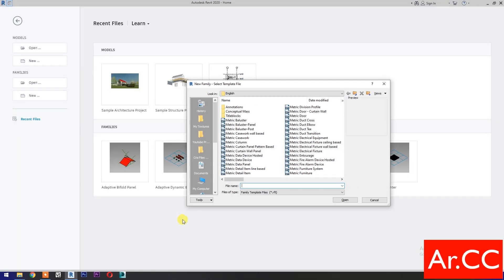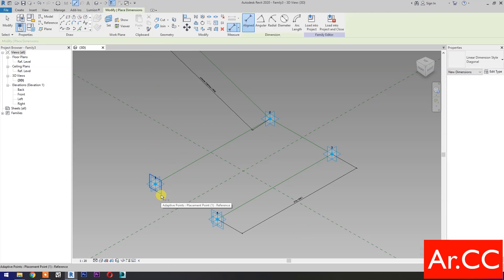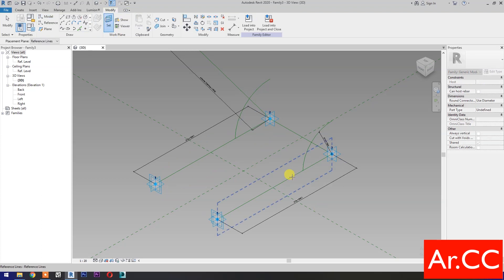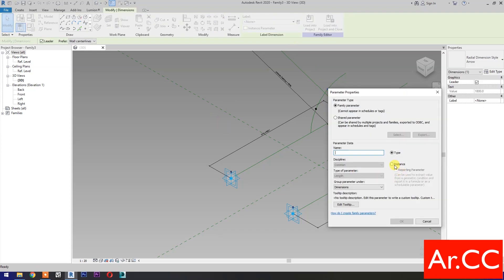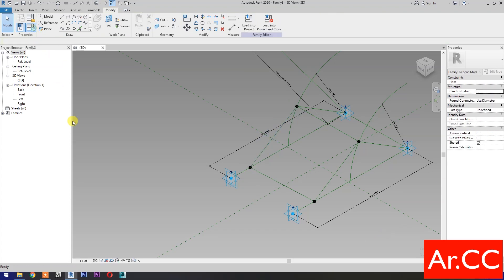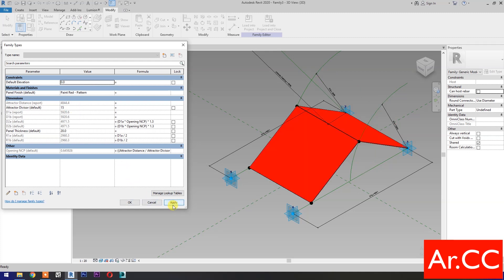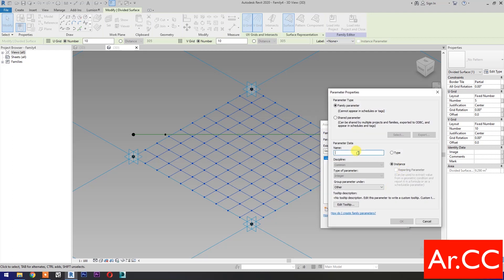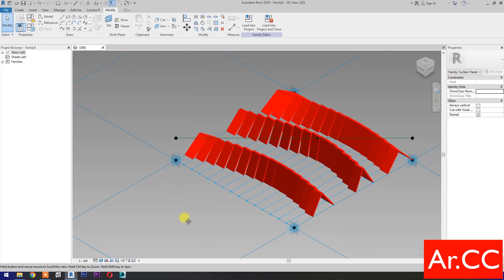RD140. Kinetic Bifold Panel Facade in Revit. Revit Parametric Design.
How to make this Kinetic Bi Fold Panel Facade in Revit. Revit Parametric Design. Dynamic Adaptive Panel in Revit. Kiefer Technic Showroom Facade in Revit. Cafe Restaurant OPEN Facade in Revit.
 Pattern Based and Adaptive Family in Revit. Generic Model Pattern Based Family Revit Tutorial. Adaptive Family Revit Tutorial. Parametric Adaptive Panel. Dynamic Pattern Family. Revit Dynamo. Parametric Family. Parametric Revit Family. Revit Parameters. Nested Family Revit Tutorial.  Revit Adaptive Family Tutorial. Revit Adaptive Components Tutorial. Revit Adaptive Components Family Tutorial. Revit Adaptive Points. Normalize Curve Parameter. Reporting Parameter. Revit Adaptive Model. Revit Pattern Based Family. Revit Pattern Curtain Wall. Revit Kinetic Facade. Revit Kinetic Building. Revit Kinetic Architecture. Revit Parametric Architecture. Revit Parametric Facade. Revit Facade Design. Revit Facade Pattern. Revit Parametric Modeling.
Revit Families Tutorial. Revit Architecture Tutorial. Revit Beginner Tutorial. Revit Basic Tutorial. Revit Advanced Tutorial. Revit Tips and Tricks.

Be a member of my FB Group "Revit Design".